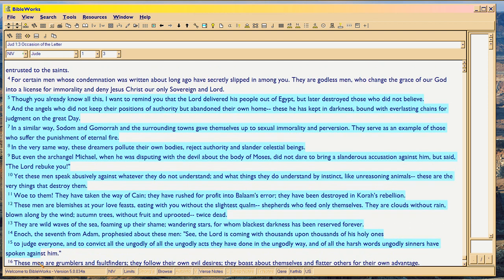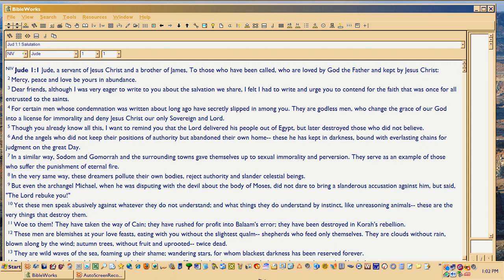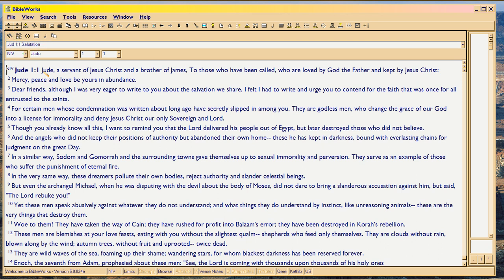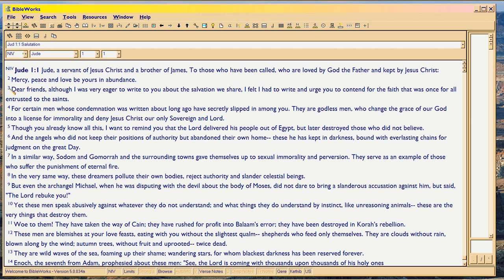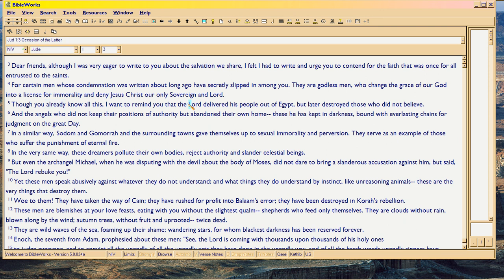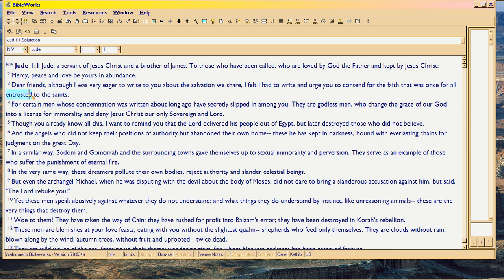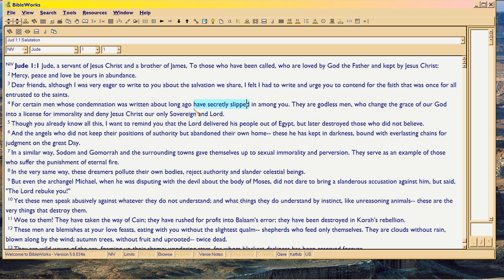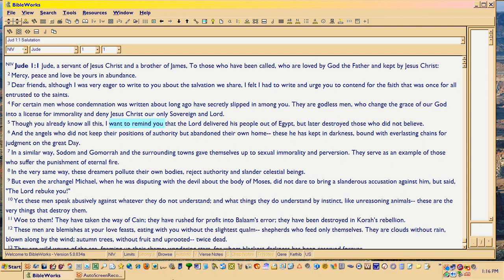5d RFG : Jude On Peter, 1 of 6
That link has several videos within its description, trying to determine IN WHICH ORDER during the Year of the Four Emperors, the Books of Hebrews, Peter, Jude and Mark came out.  Is that the right order?  Or was it Peter, Jude, Hebrews, Mark?  Or, Peter, Hebrews, Mark.. and later, Jude?  If later, how much later?

So in this and the next four videos, I'll try to test Jude for its 'place'.  I'm not sure what I'll come up with.  The only certainty is, Jude is written after Peter, and Peter is dead at the time.  There seem to be references to topics in Hebrews, but one could argue that Hebrews 'tags' to Jude, not vice versa.

No final answer comes out of these videos.  But at least they help show what kind of vetting one must do, when studying.  A pastor must do this, so he's worth a billion dollar salary!